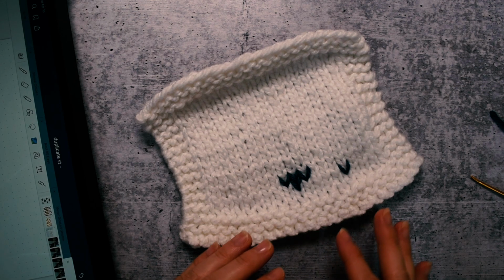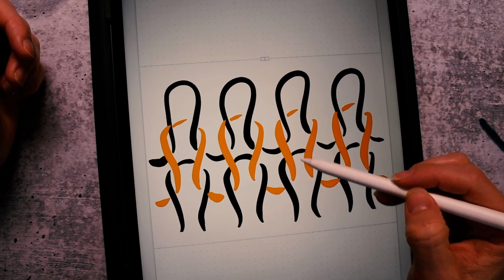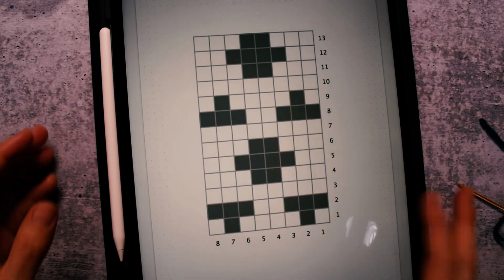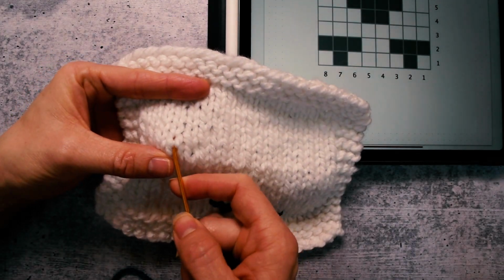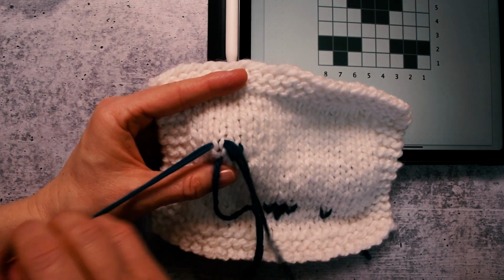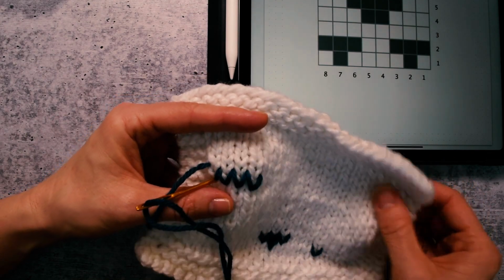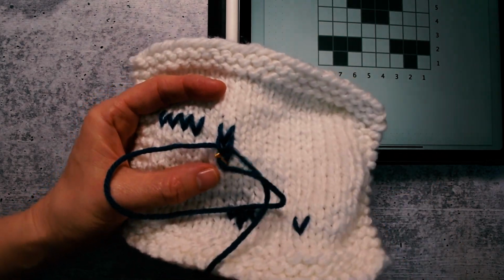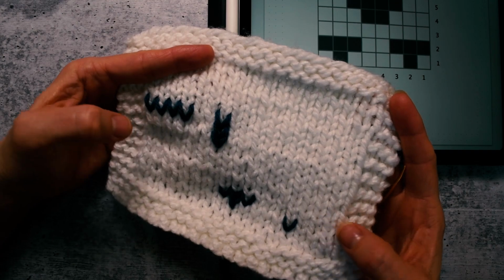Duplicate Stitch Tutorial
Add colour to your knitting with duplicate stitch! Done after the knitting is over, you just need a yarn needle, yarn, and an understanding of how the fabric is made. You supply the first two, this video teaches you the third part!

Specifically made to help people make their Never Gnaked Gnomes sweaters look like they were knit with colourwork, duplicate stitch is a great technique for any project. Add colour, fix some mistakes, or reinforce an area.